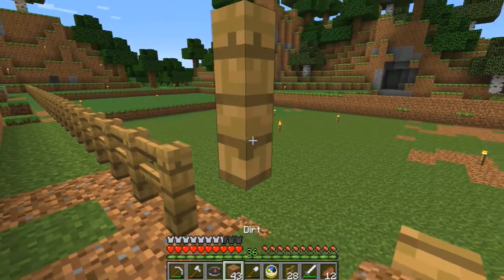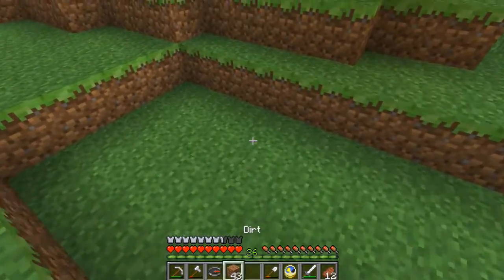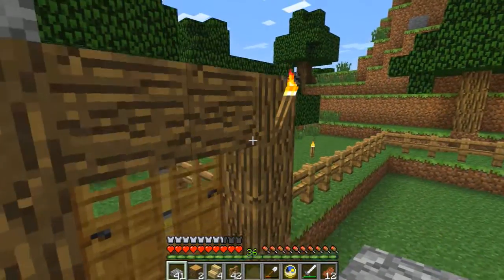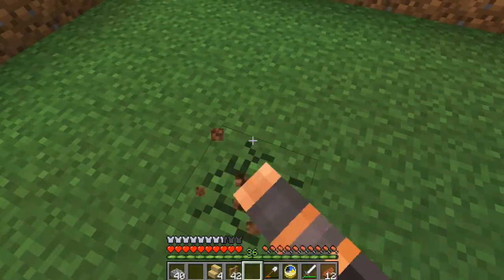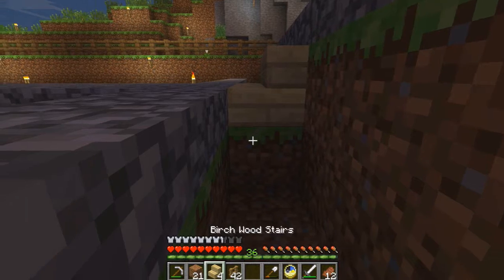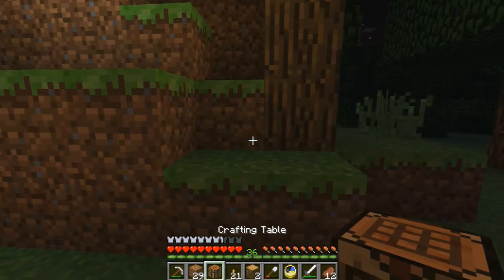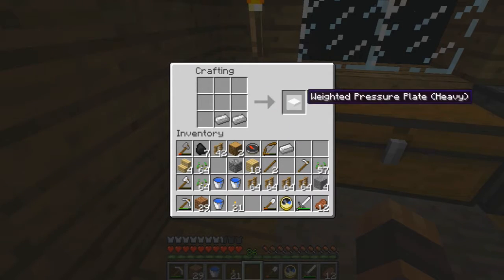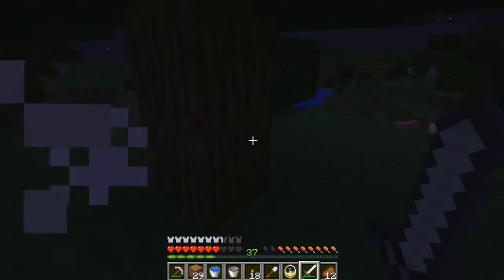Minecraft Daily Part 12 - One Man Farmer (SIngalPlayer)